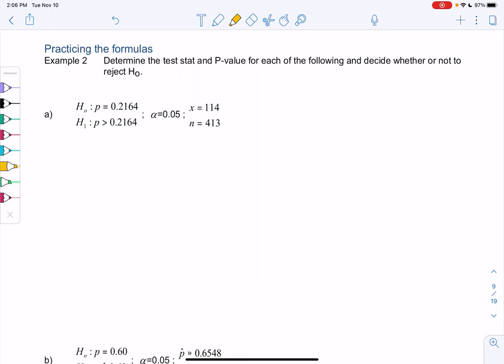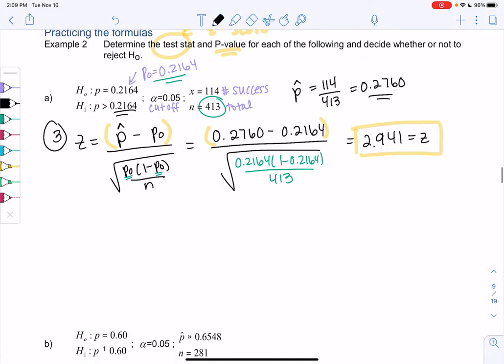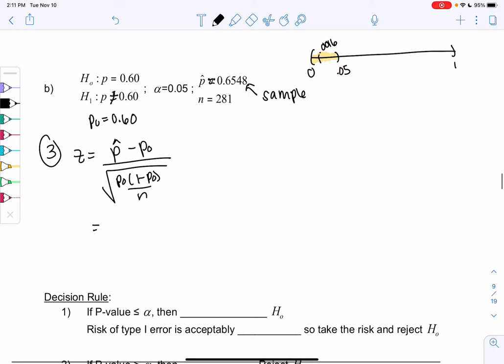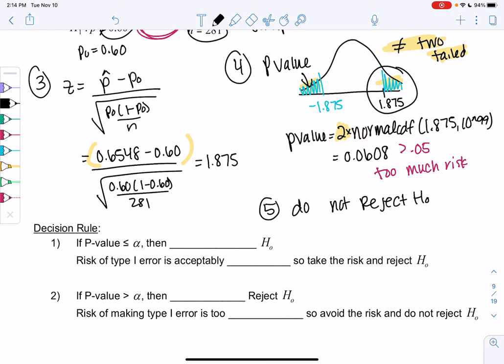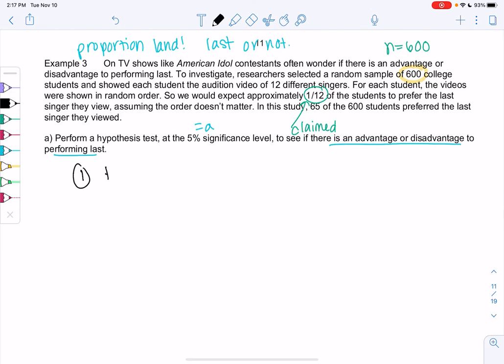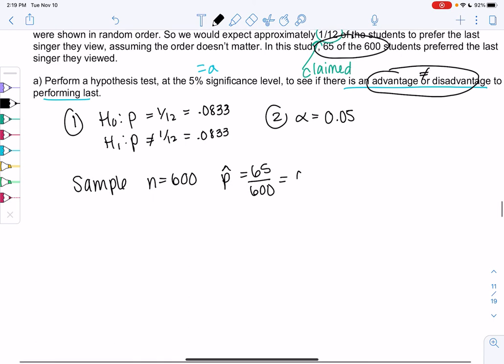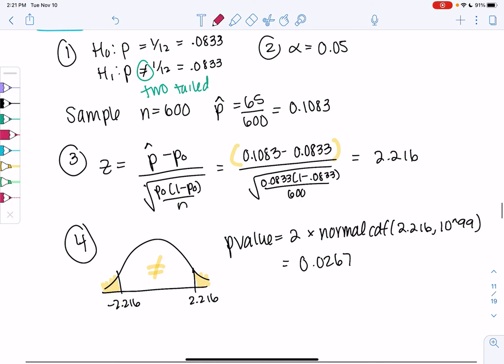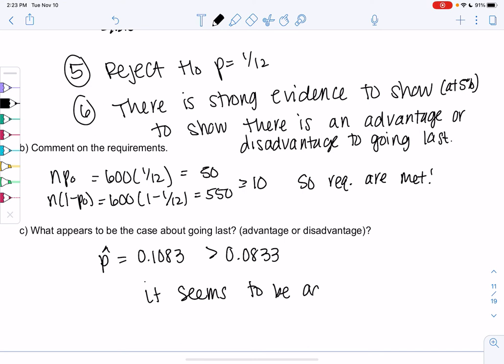Math 43 Section 9.2 Examples 2-3